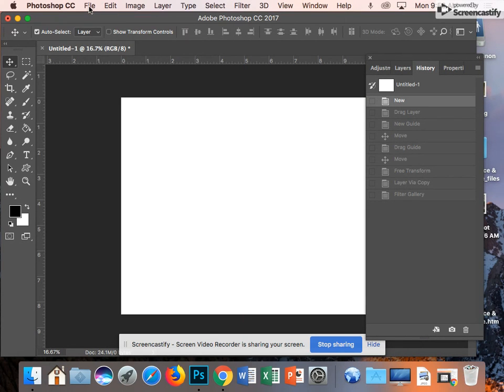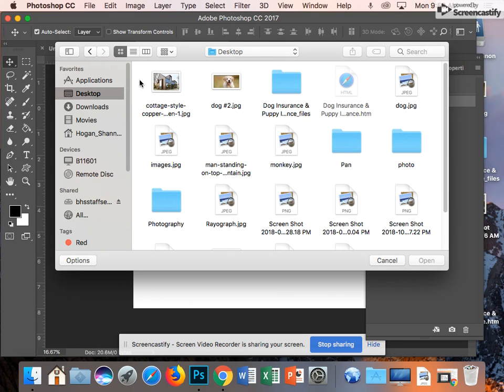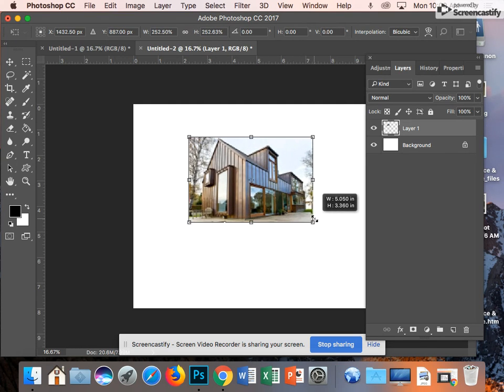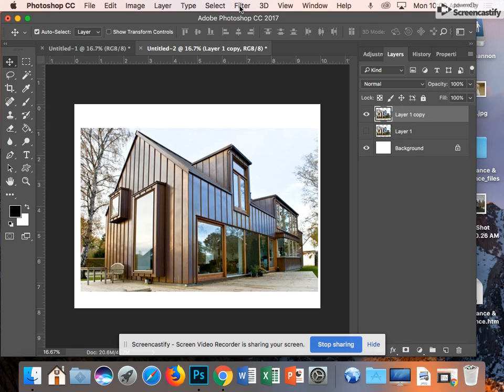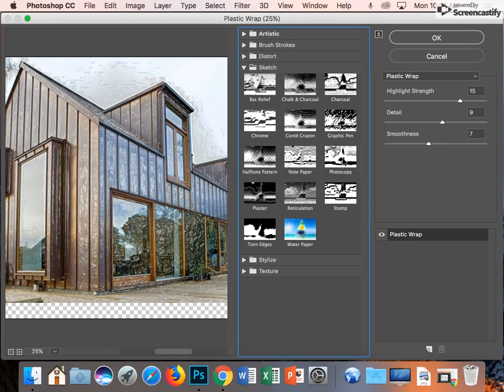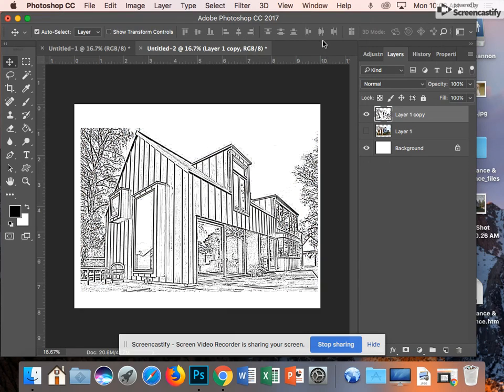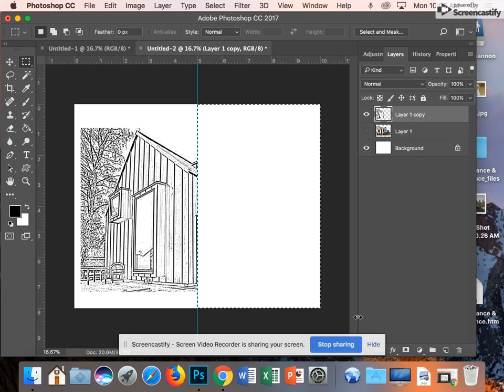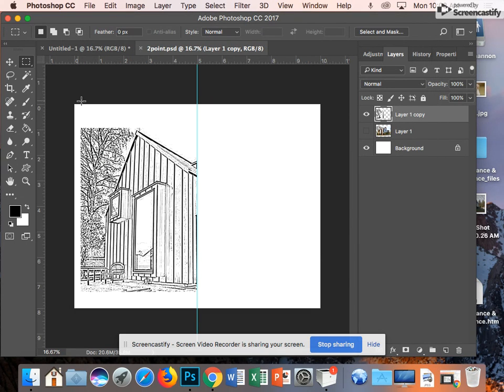Drawing One - 2 point perspective (part 1)